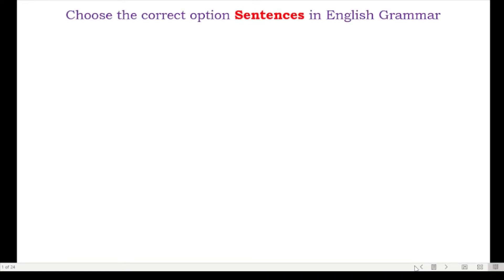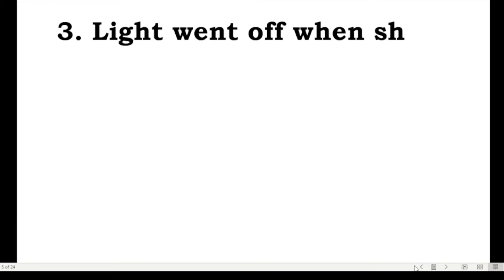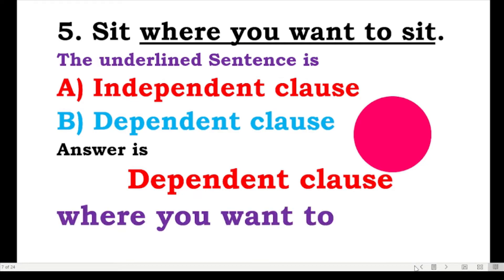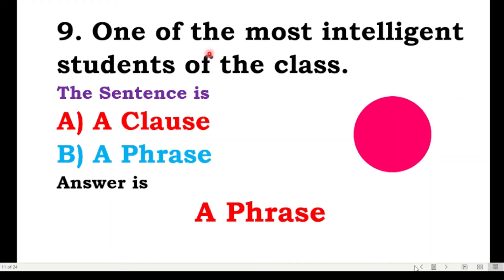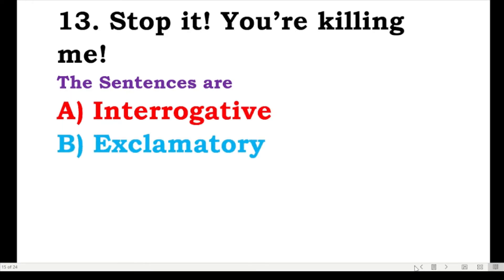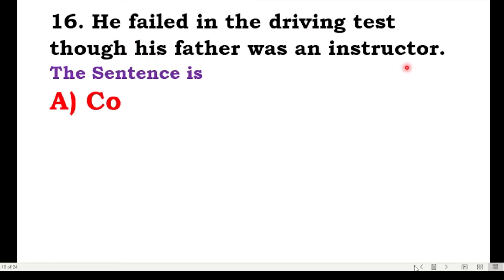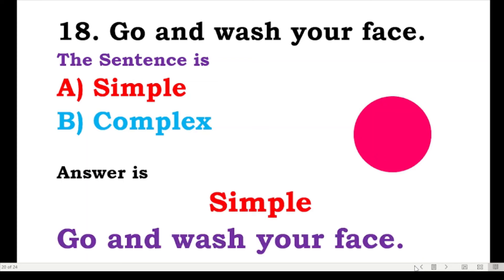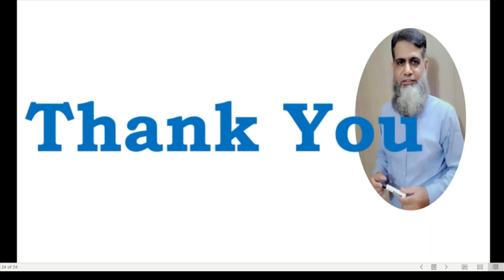Choose the correct option - Types of Sentences- in English Grammar for all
Choosing the correct option regarding types of sentences, verbs, articles, nouns, conjunctions, prepositions, adverbs, etc. is an important question in all the Entry Tests. This short video will help you to understand the basic English Grammar rules which are very commonly used in English Papers. These concepts are very important for English Speaking Practice also. Keep trying to learn something new daily; it is quite possible that you have learnt that no one has learned so far.